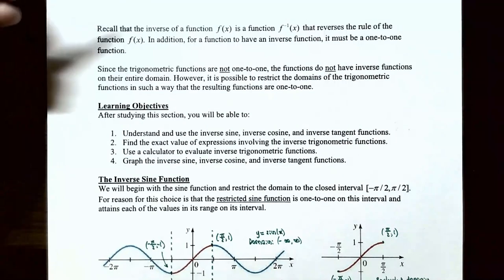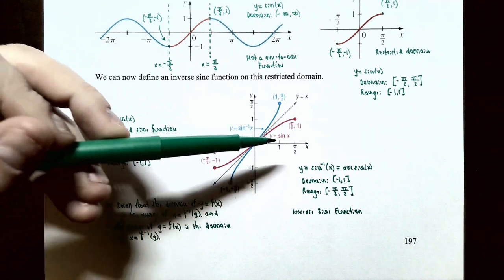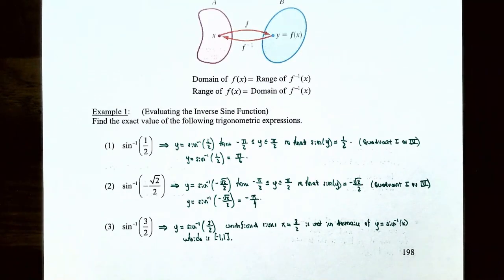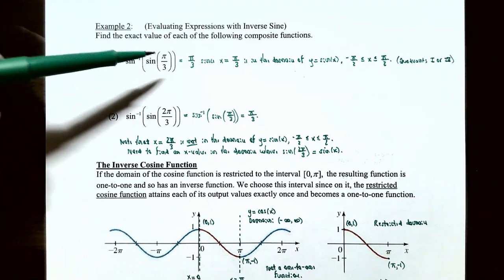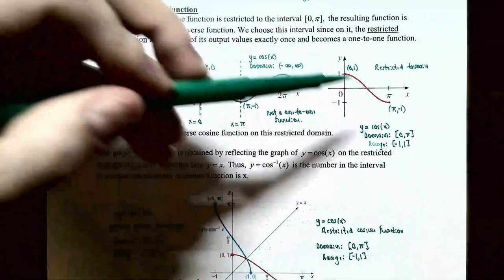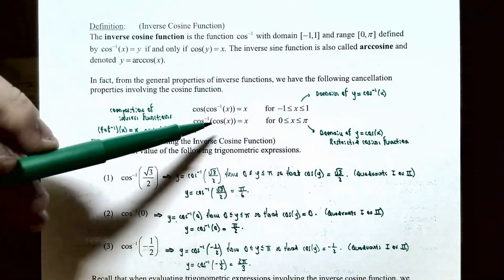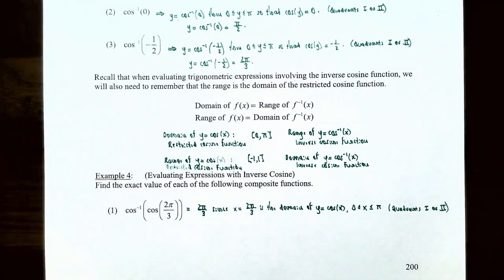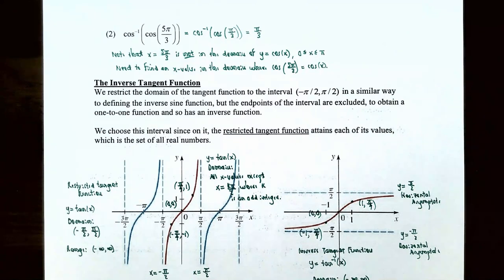Inverse Sine and Cosine Functions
In this video, we discuss the definitions of inverse sine and inverse cosine functions. We use and understand the inverse sine and cosine, evaluate trigonometric expressions, and graph the inverse sine and cosine functions.